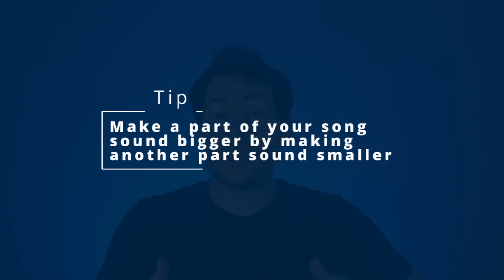One Easy Way To Keep Your Chorus Interesting | Arranging Basics For Songwriters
►► Download the NEW 20 Ways To Start Writing A Song Guide

In this video, we're talking about one easy way to keep your choruses interesting. We'll be taking a look at songs like "Somewhere Out There" by Our Lady Peace (@OurLadyPeaceOfficial) and "I'm Not Alright" by Sanctus Real (@SanctusRealMusic).

We'll also talk about a bonus second tip for a simple way to keep your chorus interesting, taking a look at Barry Manilow's (@BarryManilow) "I Write The Songs".

The chorus is the most important part of almost any song, so it's important to make sure it doesn't get boring or old, but stays exciting and fresh. Put simply, we HAVE to nail the chorus. This one tip will help you nail your choruses.

This trick is an arranging trick more than it is a songwriting trick, but when producing/recording your song, be sure to keep this in mind as it can help your final chorus feel absolutely huge.